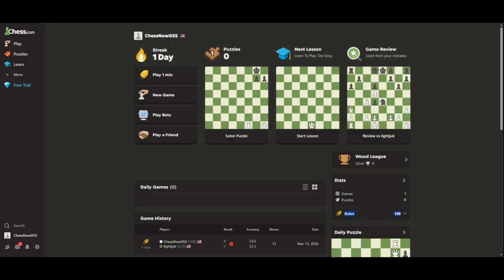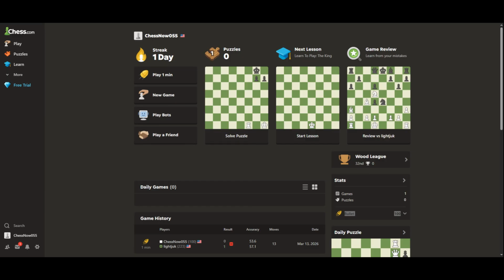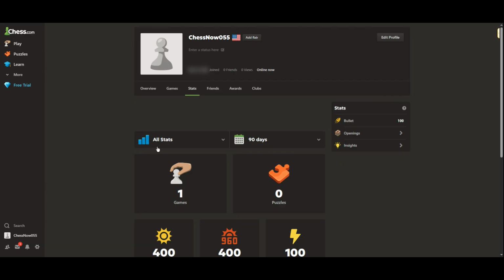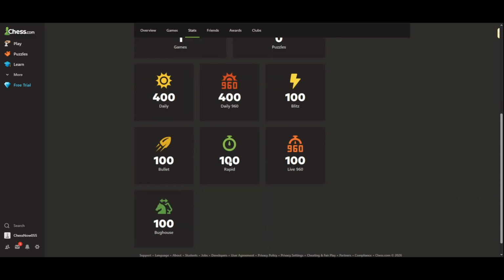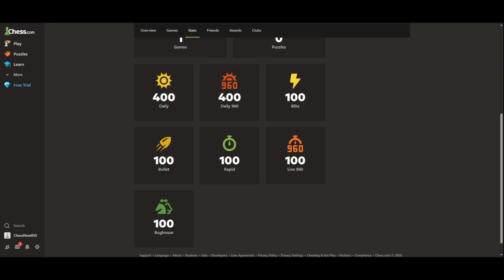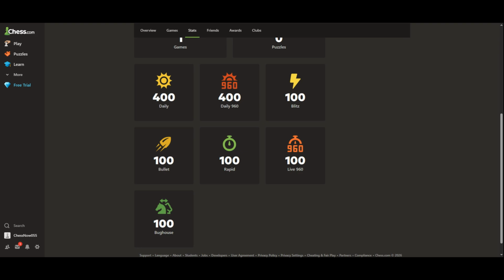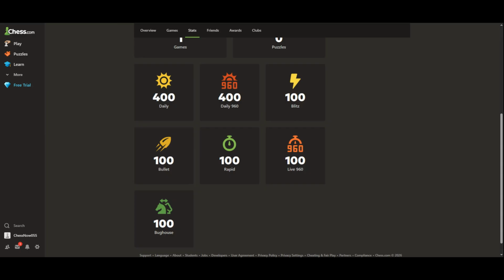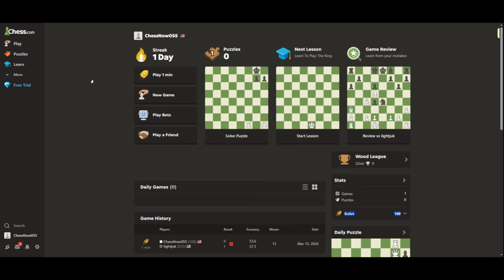How To See Elo Chess.com (2026 Easy Guide)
Learn how to find your Elo rating and performance stats on Chess.com quickly and easily. This tutorial guides you through the profile navigation to view your Rapid, Blitz, and Bullet ratings.

Timestamps
0:00 - Introduction to Chess.com Ratings
0:35 - Navigating to the Profile Menu
1:08 - Opening the Stats Dashboard
1:47 - Viewing Rapid, Blitz, and Bullet Elo
2:20 - Analyzing Performance Graphs
2:51 - Final Tips and Outro